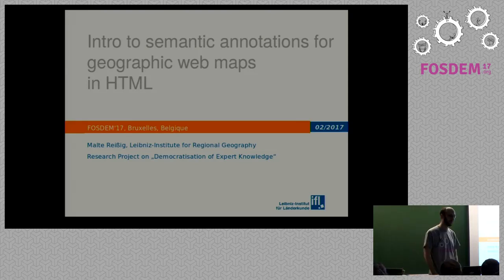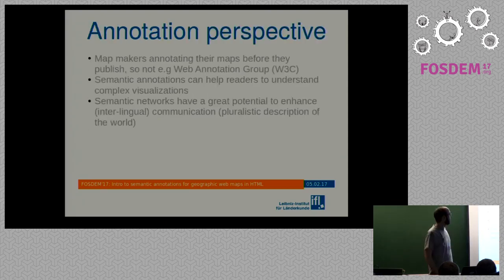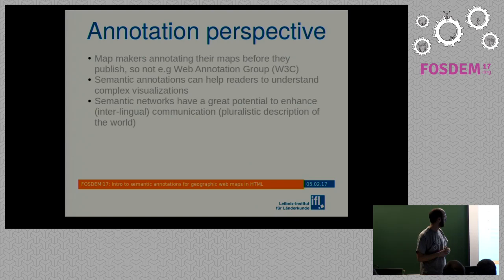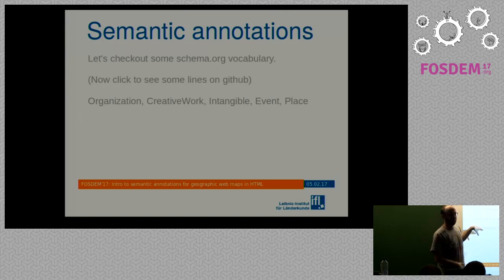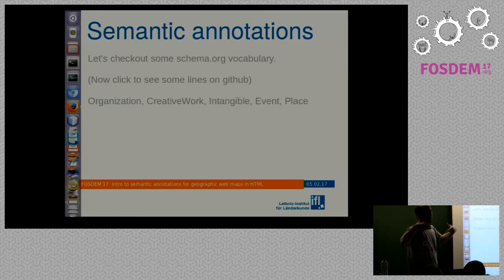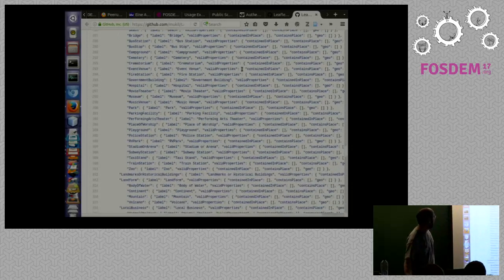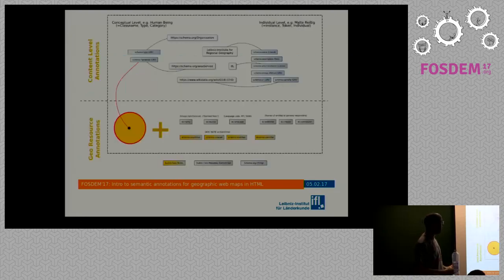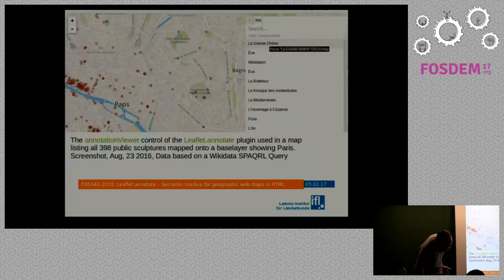Intro to semantic annotations for geographic web maps in HTML Pulling Schema.org, Dublin Core, Micr…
Intro to semantic annotations for geographic web maps in HTML Pulling Schema.org, Dublin Core, Microdata, JSON-LD, HTML and SVG all together.
by Malte Reißig

Leaflet.annotate aims to transform the BSD-Licensed web mapping libraryLeaflet into a semi-automatic, semantic authoring environment for creators ofgeographic web maps. The plugin extends the options for the LeafletJS StandardAPI elements Marker, CircleMarker, Popup, ImageOverlay and GeoJSON so you canpublish these map elements in HTML semantically annotated ‐ and therewithmachine readable web maps. While there is quite some effort already around thedevelopment of new geospatial data catalogs (which are awesome) this pluginturns the focus onto geographic web maps. Acknowleding that, de-facto, somemaps already are data catalogs themselves, they are just not that wellrepresented in HTML so that other programs can extract and re-use theinformation people collect in them.

Room: H.2214
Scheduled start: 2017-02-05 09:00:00